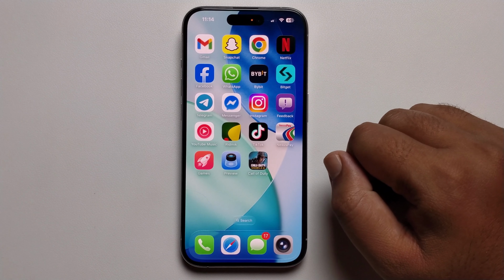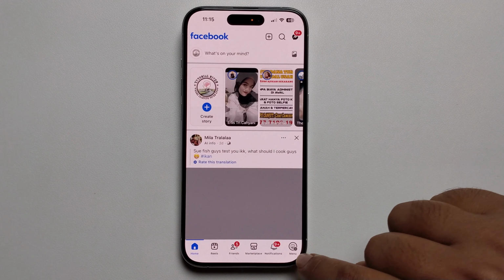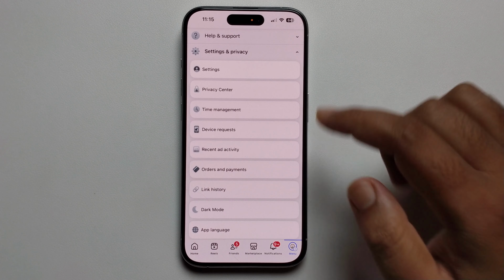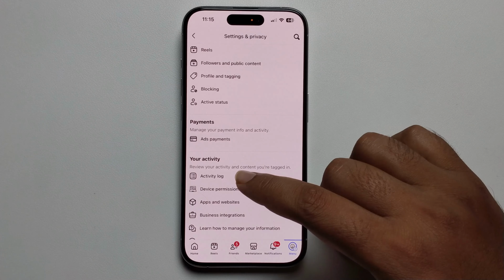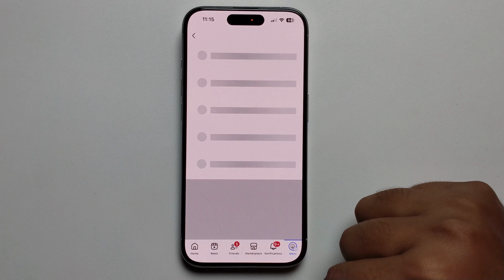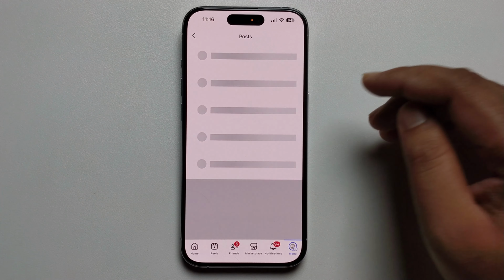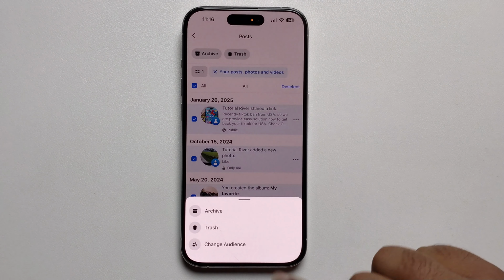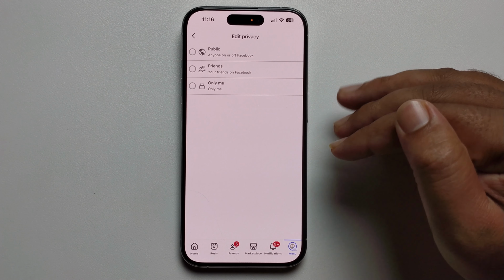How To Change All Public Facebook Posts To Only Friends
If you want to Change All Public Facebook Posts To Only Friends, you're in the right place because this video will show you how.